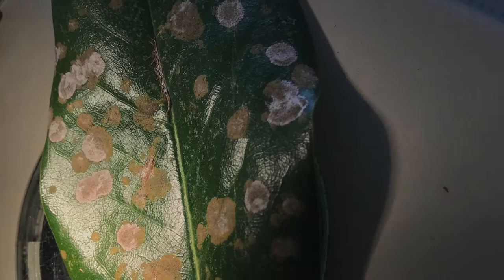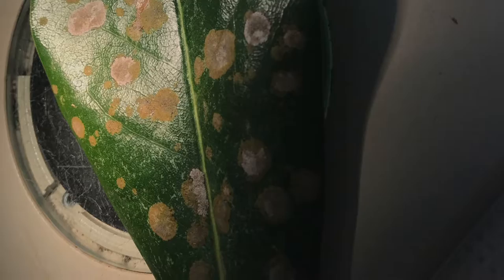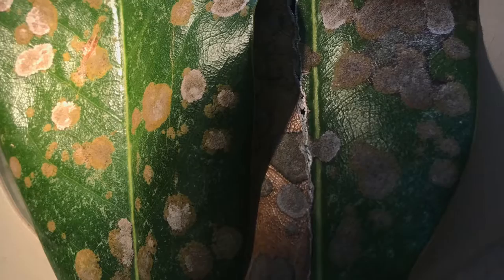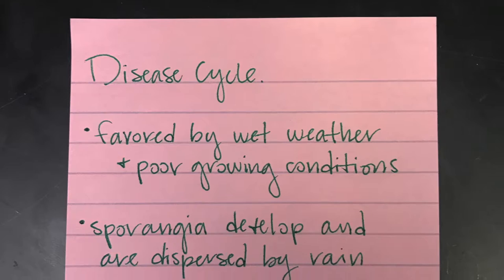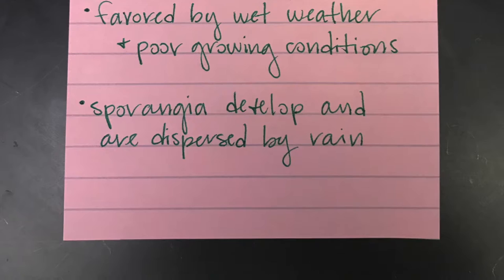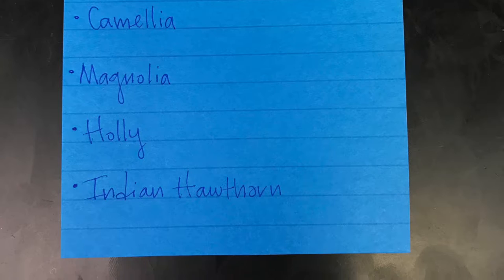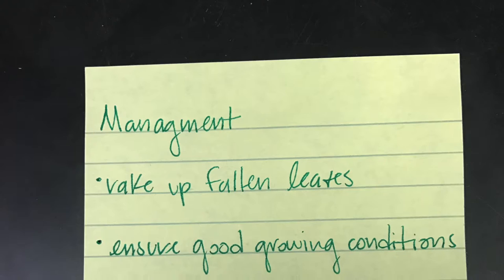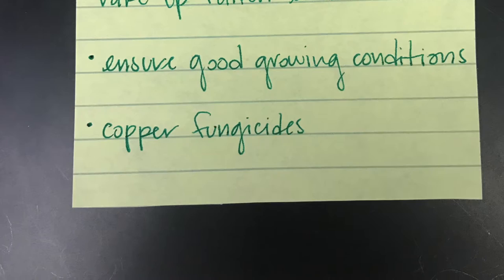WHAT Wednesday: Algal leaf spot